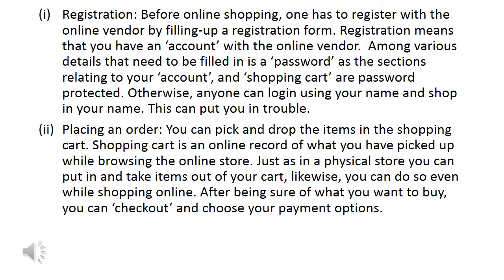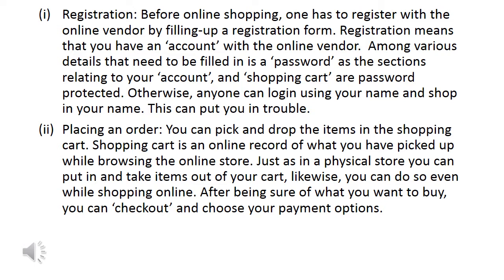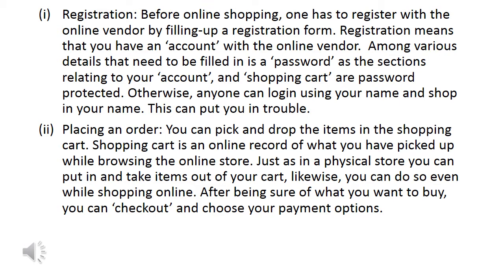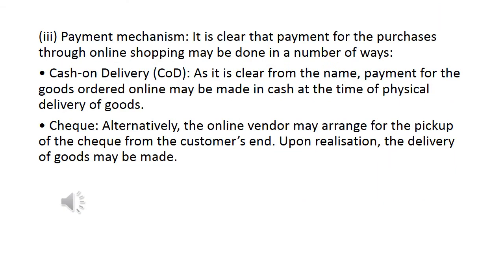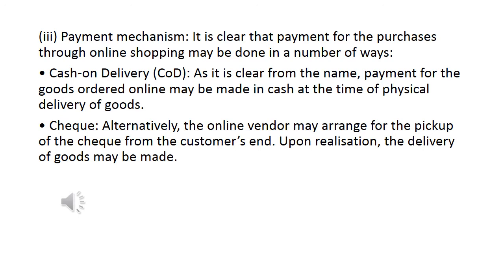online process for shopping